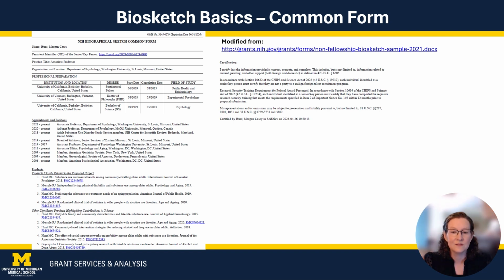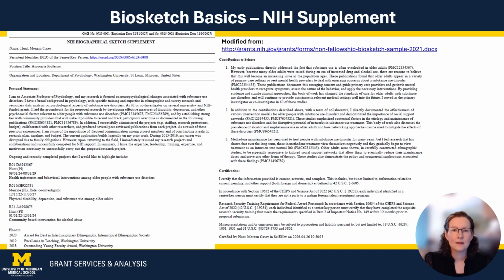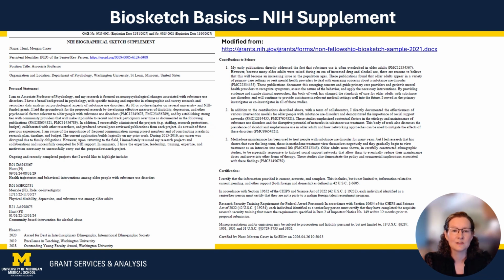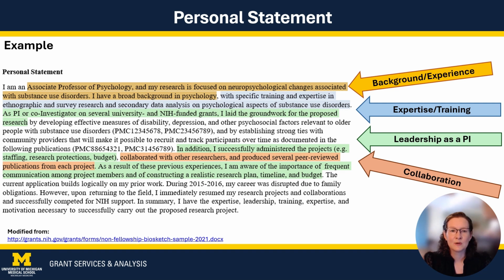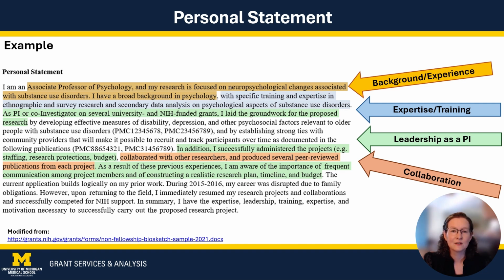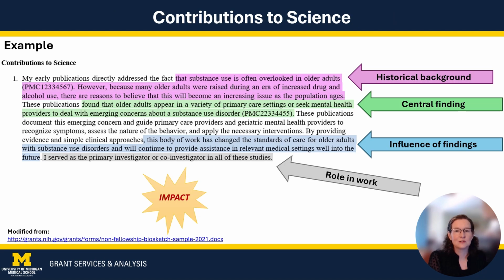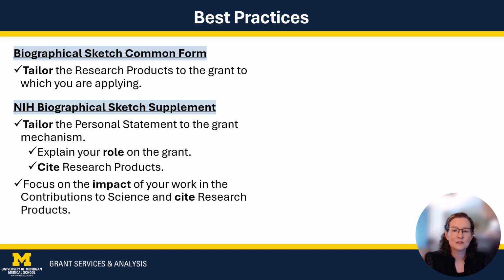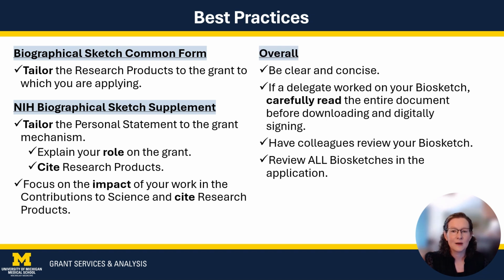Boost Your NIH Biosketch: Using the Common Form and Supplement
This video from the Grant Services & Analysis Office, a Unit of the Medical School Office of Research, describes how to use the NIH Biographical Sketch Common Form and Supplement to enhance the competitiveness of your application by articulating your contributions to science and describing your impact on your field.

Topics reviewed in this video include:
- An overview of the NIH Biographical Sketch Common Form and Supplement
- How to tailor your Biosketch and what reviewers are looking for
- Best practices and how to use this component appropriately to convey impact